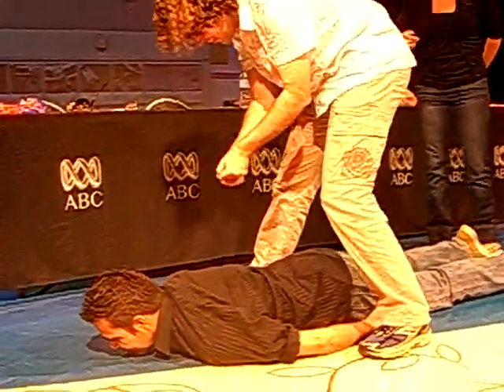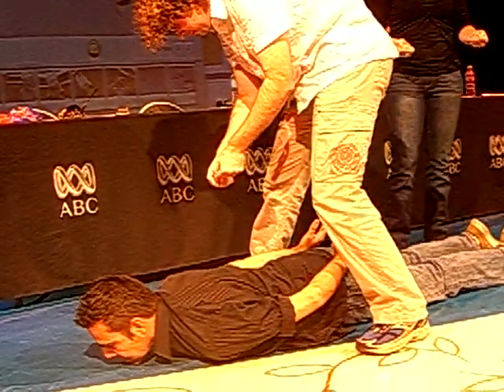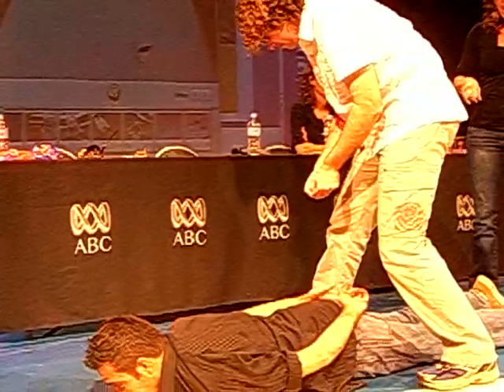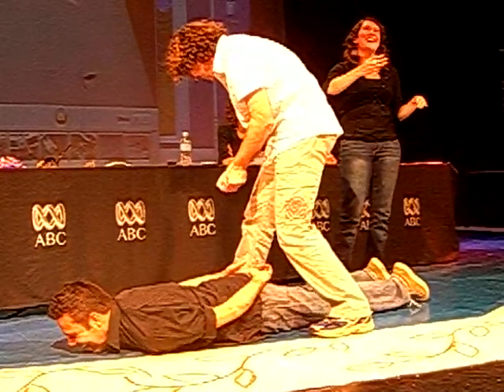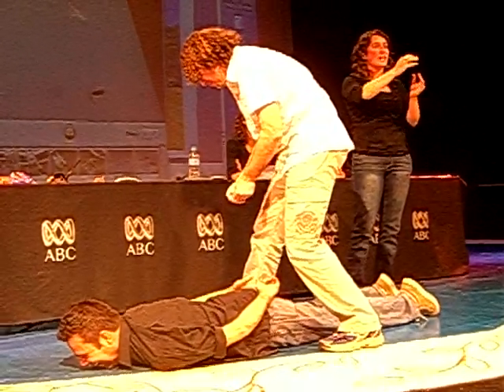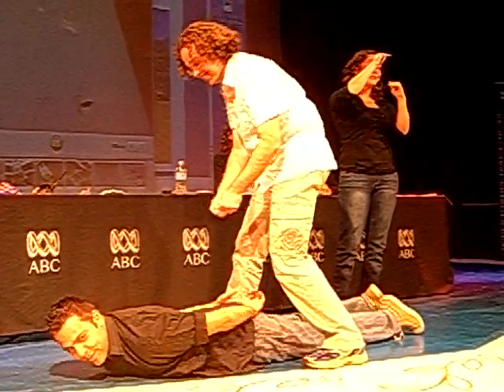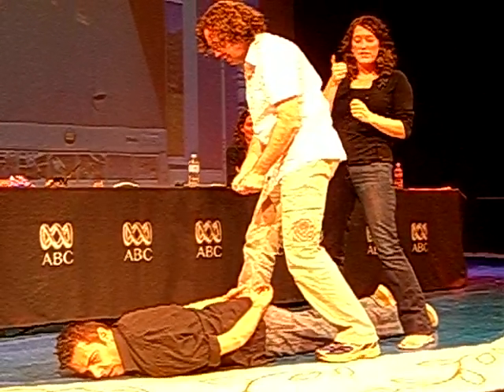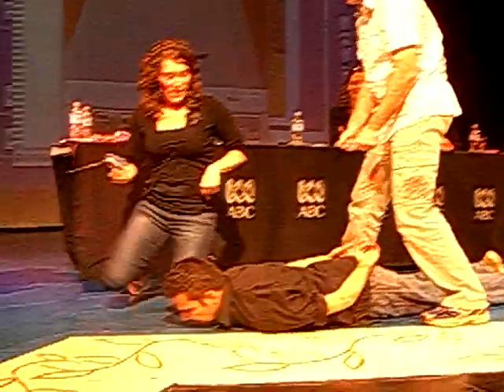Chris Krishna Pillay - CSIRO's performing seal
CSIRO's Chris Krishna-Pillay helped University of Tasmania's Virginia Andrews-Goff demonstrate how Virginia captures Weddell seals, anaesthetises them and attached a radio transmitter. Virginia, a zoologist studyimg the forgaing habits of Wendell seals in Antarctica, was one of four young scientists at the SCIENTISTS ON THE LOOSE gig (Hobart , state of Tasmania, Australia) on April 2, 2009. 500 high-schoolers watched while Jay Blanchard, an astrophysicist from Uni of Tasmania, held Chris down as Virginia described her seal straddling strategies. ABC Science is presenting the SCIENTISTS ON THE LOOSE series in three Australian states this year, with hosts including producer and science-broadcaster Tilly Boleyn, Chris KP from CSIRO, Bernie Hobbs from New Inventors, Ruben Meerman the Surfing Scientist from Rollercoaster and Simon Pampena the Maths-Comedian.